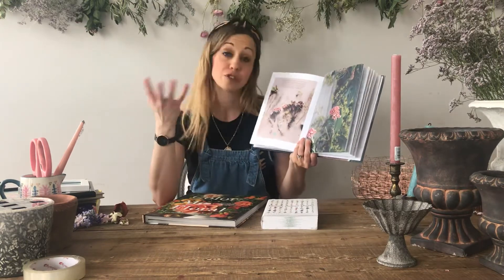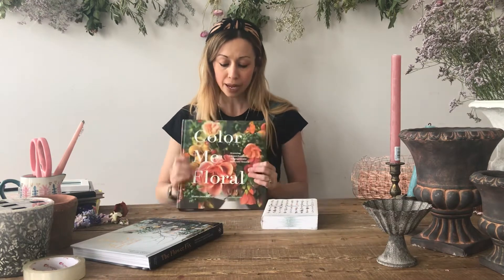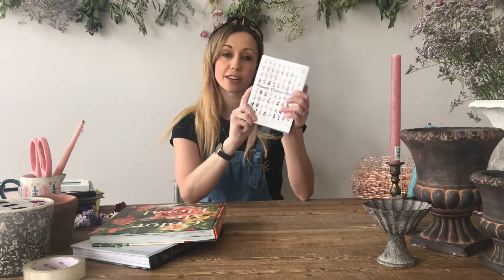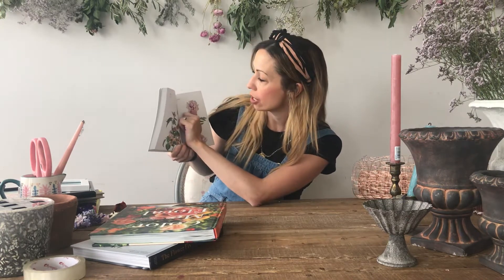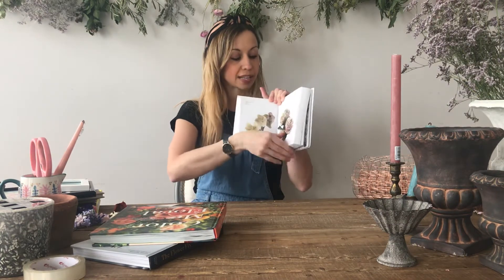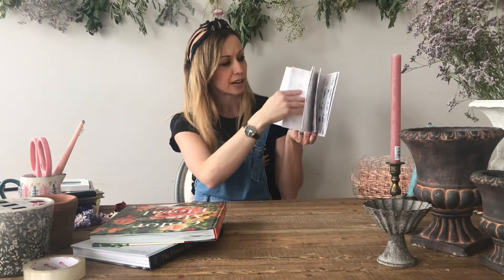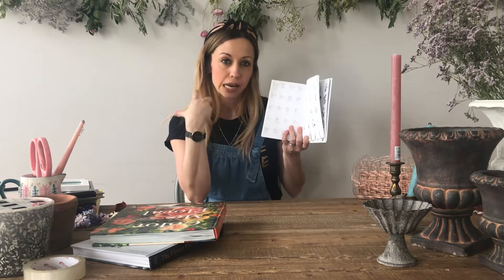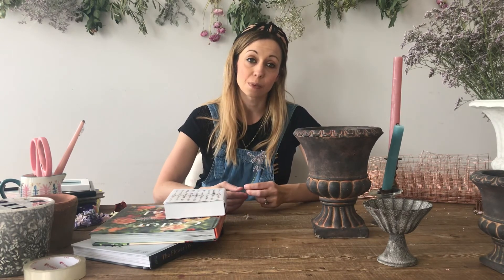Skills: Flower Knowledge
On this tutorial Alicia discusses where is a good place to find out about flowers when embarking on a new hobby or career change.